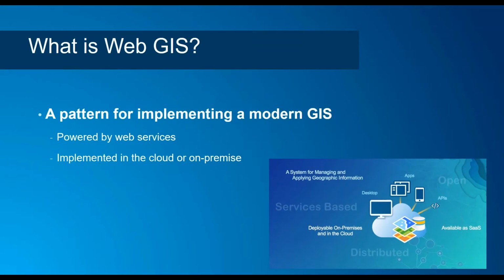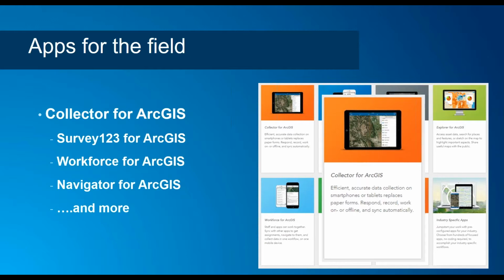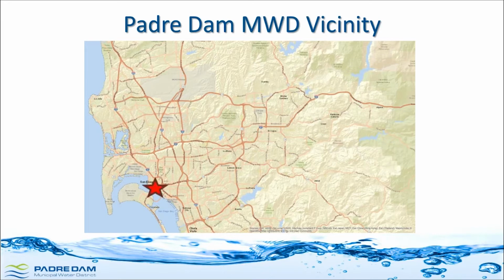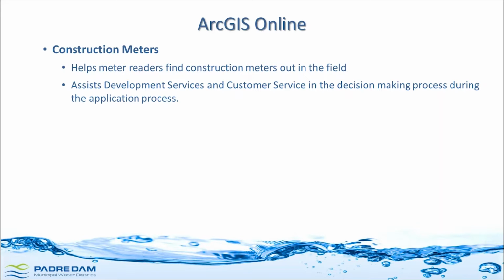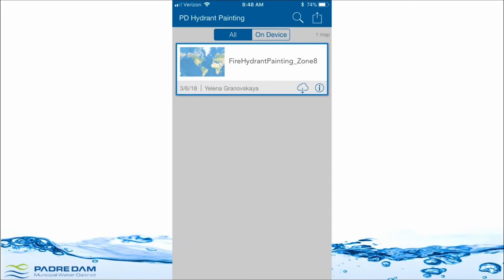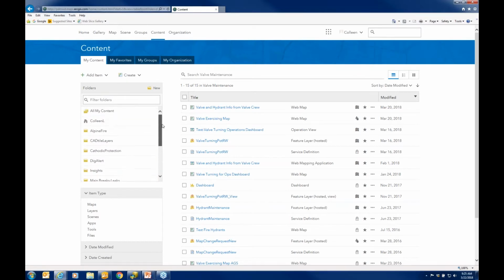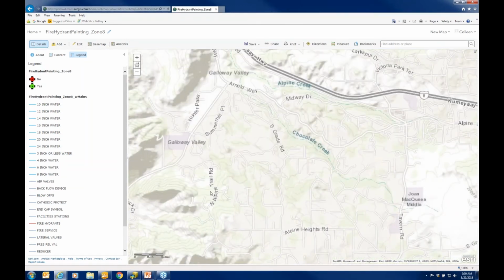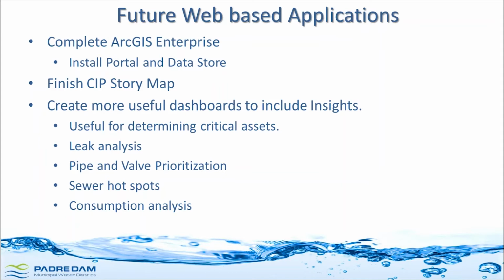Making Real-Time Spatial Information Available to Decision-Makers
Learn how Padre Dam Municipal Water District is gaining efficiencies in their planning and operations by leveraging real-time GIS.

Discover how you can optimize your operations with Esri's mobile workforce solution